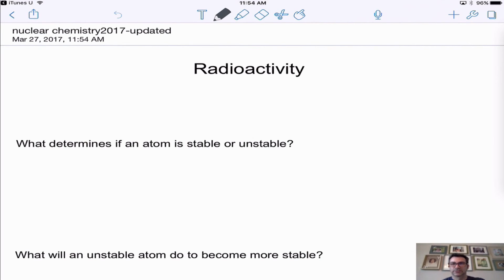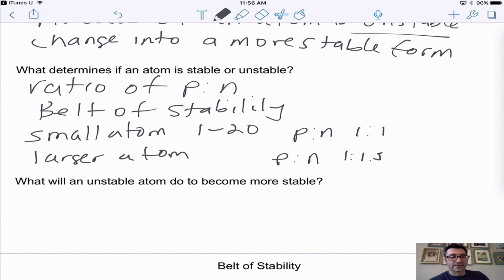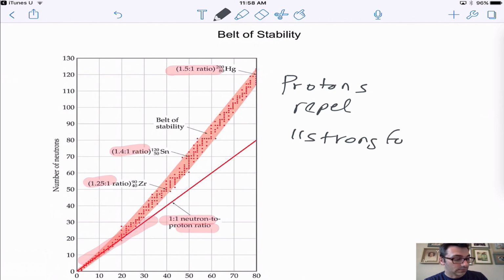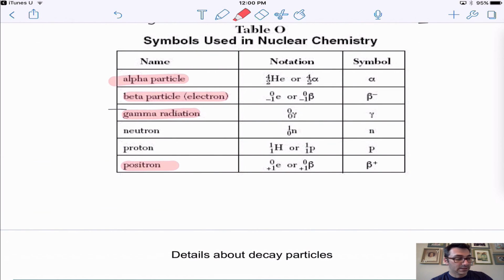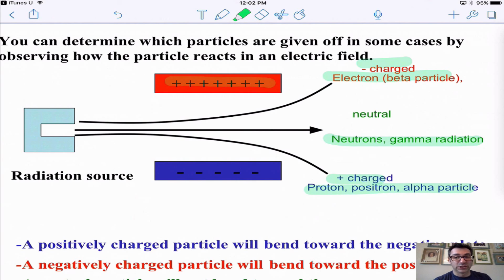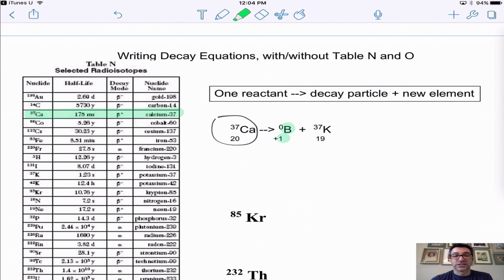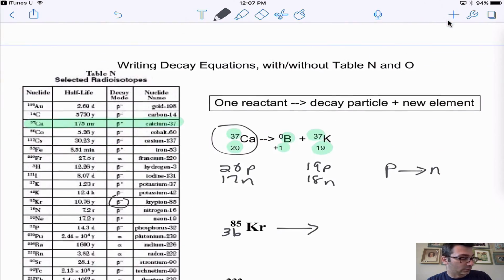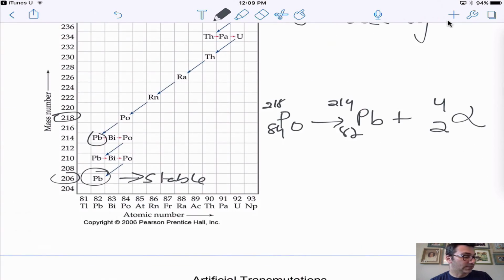NS-Honors Unit 12 Nuclear Slides 01-08